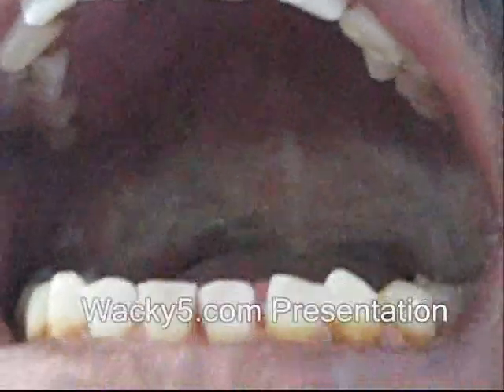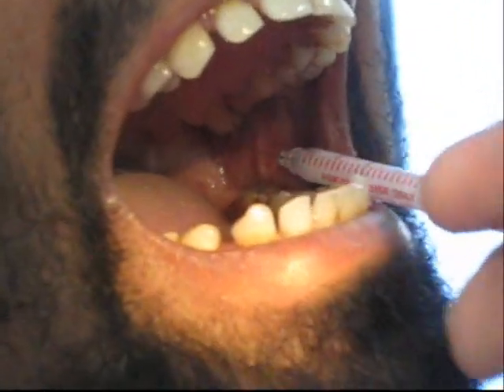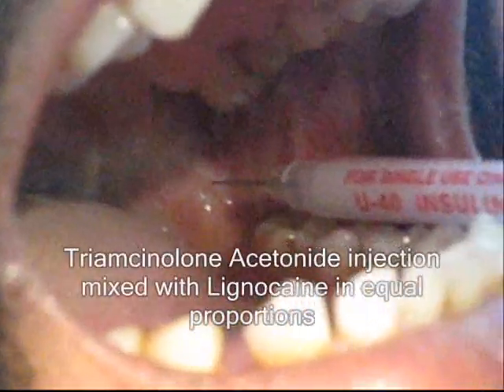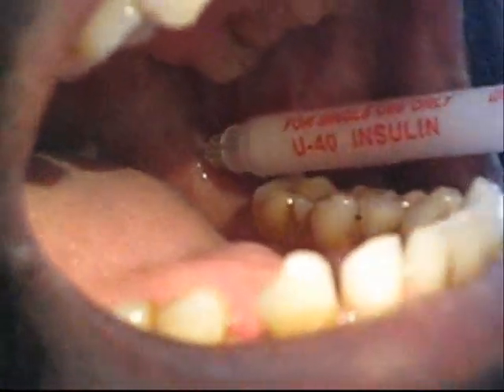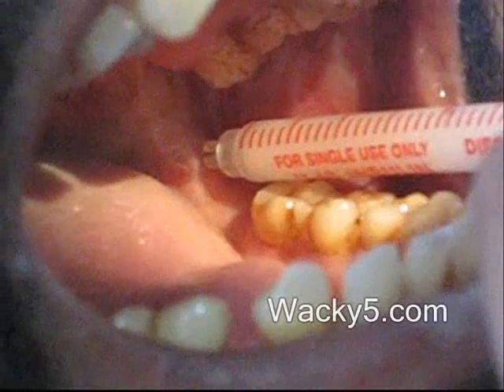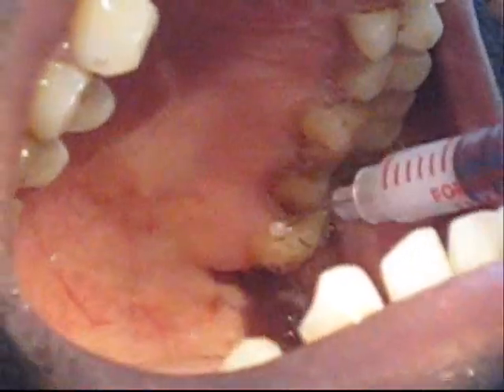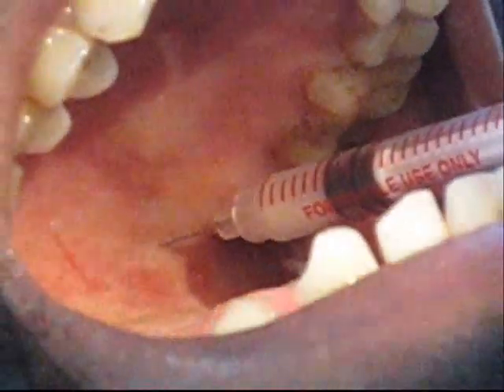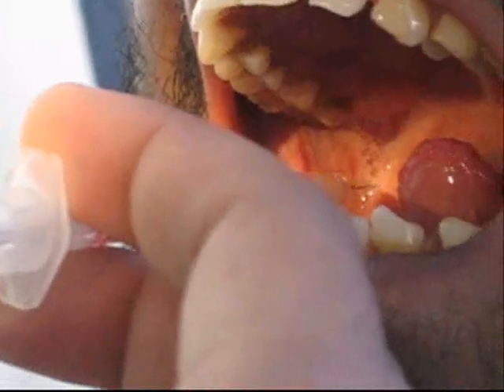Submucous Fibrosis Treatment by Triamcinolone Acetonide.wmv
submucous fibrosis is treated with injection of triamcinolone acetonide mixed with xylocaine jelly and injections are given intra lesionally first in retromolar trigone area then on cheek and then on palate.